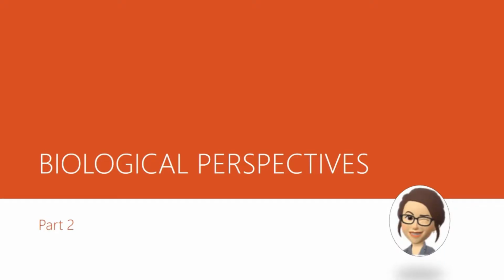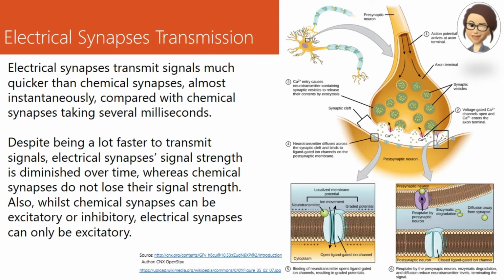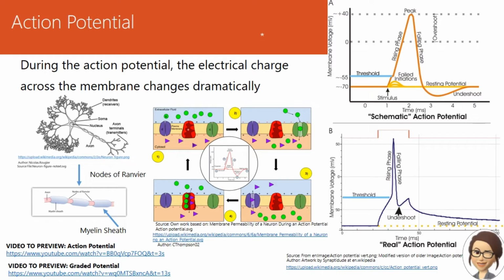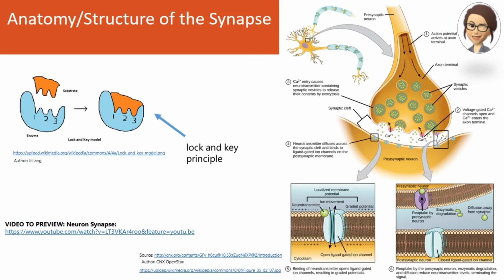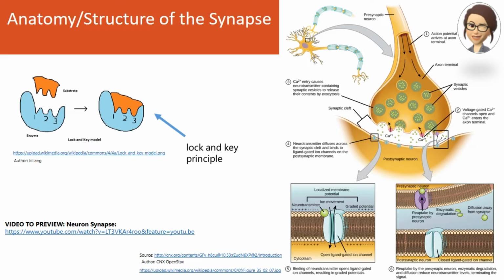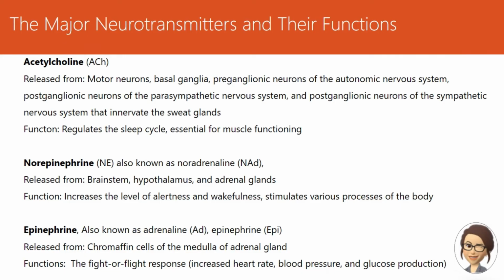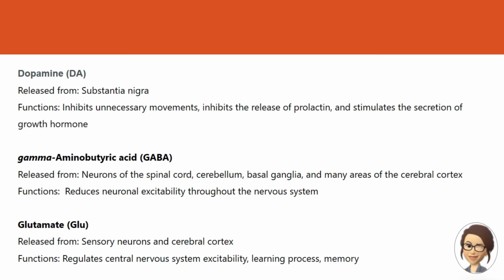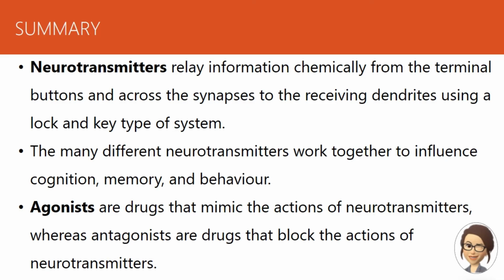BIOLOGICAL PERSPECTIVE (Part #2)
Synapses can be either chemical or electrical and are essential to the functioning of neural activity. Synapses play a vital role in a variety of cognitive functions, including learning and memory formation.